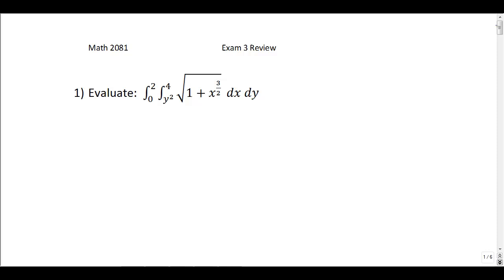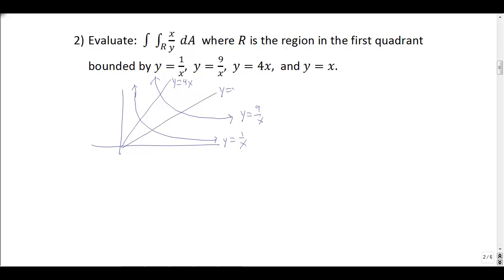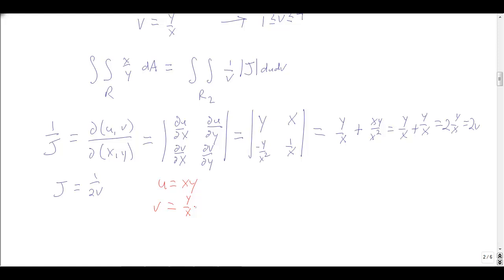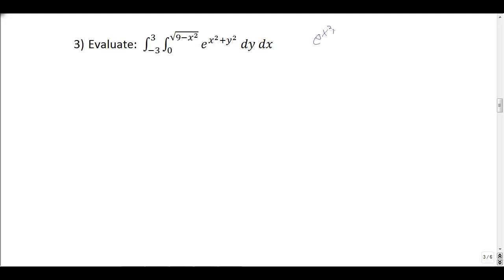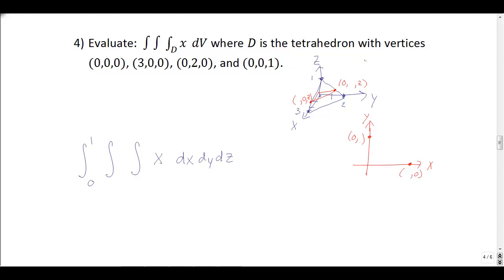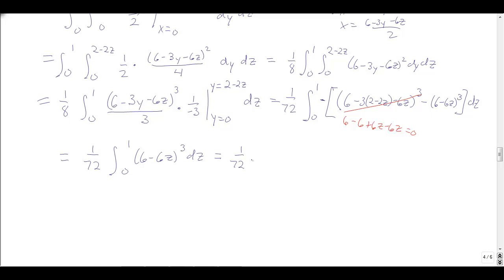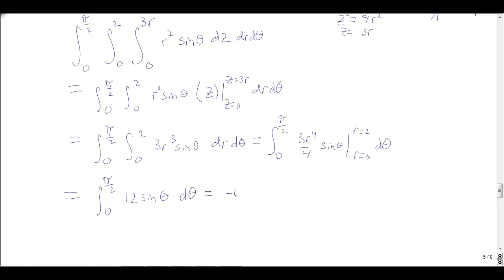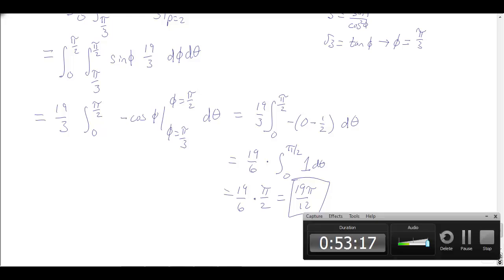Multivariable Calculus: Exam 3 Review A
Review problems for a Multivariable Calculus exam.  Topics are roughly multiple integration: change of order of integration, double integrals, triple integrals, polar coordinates, Jacobians, cylindrical coordinates, spherical coordinates.